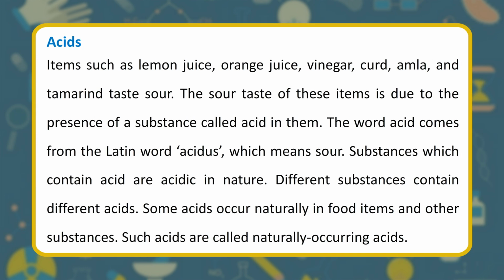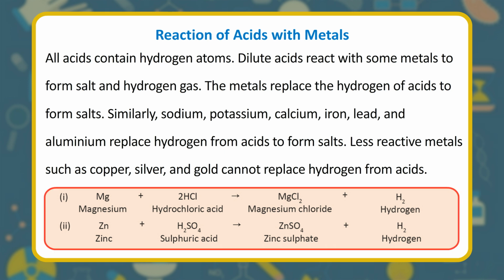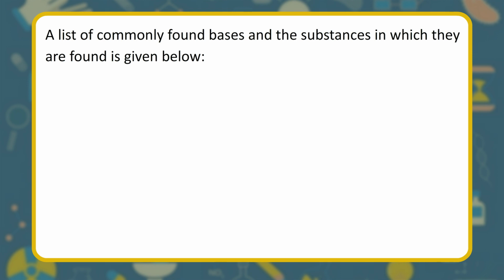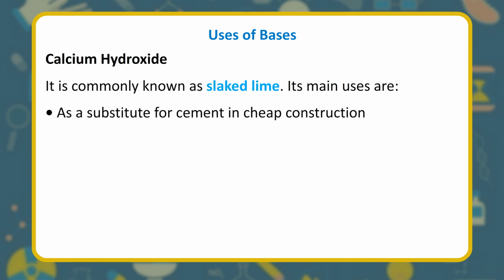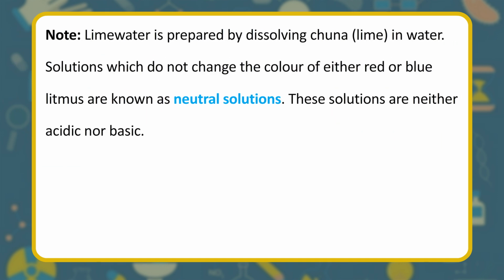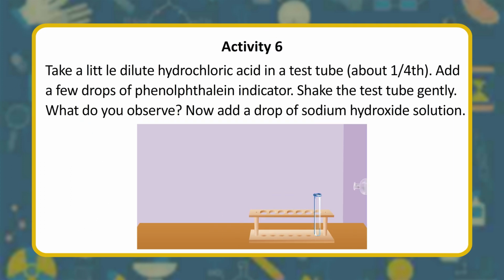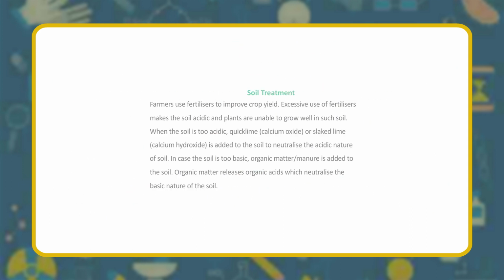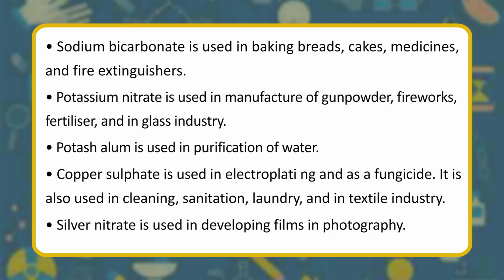Acids, Bases, and Salts II Explorer science Book-7 II